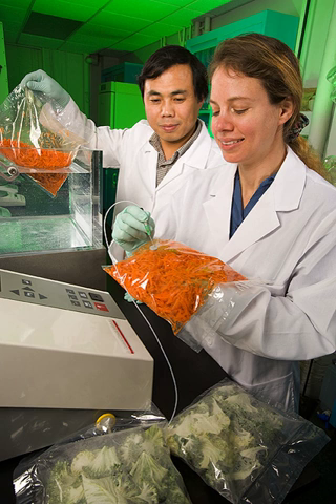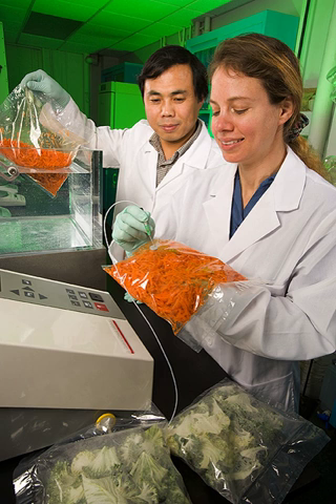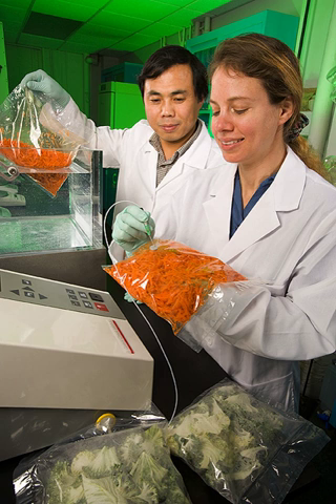Packaging engineering | Wikipedia audio article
00:01:41 1 Education
00:02:40 2 See also
00:02:55 3 Notes
00:03:04 4 Bibliography

- Socrates

SUMMARY
Packaging engineering, also package engineering, packaging technology and packaging science, is a broad topic ranging from design conceptualization to product placement.  All steps along the manufacturing process, and more, must be taken into account in the design of the package for any given product.  Package engineering  is an interdisciplinary field integrating science, engineering, technology and management to protect and identify products for distribution, storage, sale, and use. It encompasses the process of design, evaluation, and production of packages.  It is a system integral to the value chain that impacts product quality, user satisfaction, distribution efficiencies, and safety. includes industry-specific aspects of industrial engineering,  marketing,  materials science, industrial design and logistics.  Packaging engineers must interact with research and development, manufacturing, marketing, graphic design, regulatory, purchasing, planning and so on.  The package must sell and protect the product, while maintaining an efficient, cost-effective process cycle.Engineers develop packages from a wide variety of rigid and flexible materials.  Some materials have scores or creases to allow controlled folding into package shapes (sometimes resembling origami).  Packaging involves extrusion, thermoforming, molding and other processing technologies.  Packages are often developed for high speed fabrication, filling, processing, and shipment.  Packaging engineers use principles of structural analysis and thermal analysis in their evaluations.